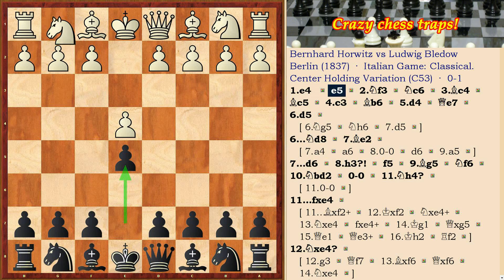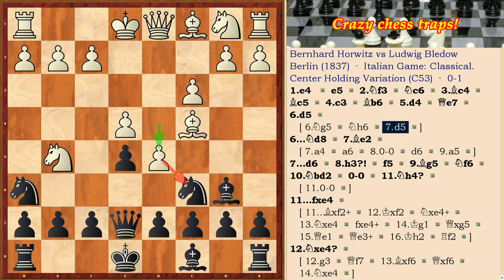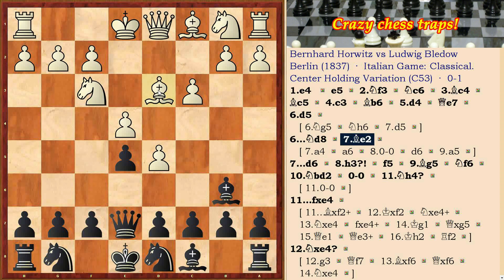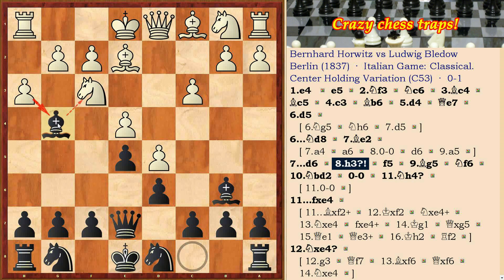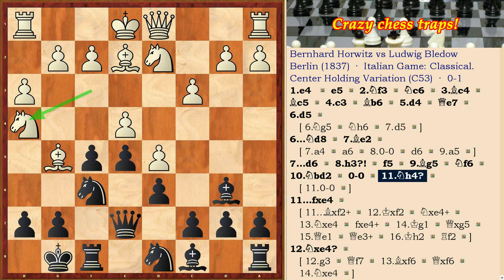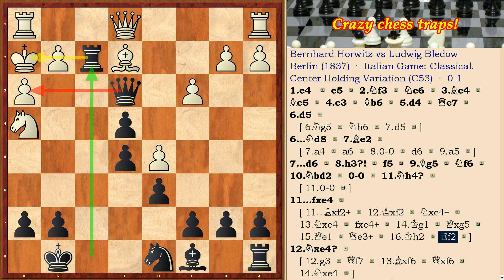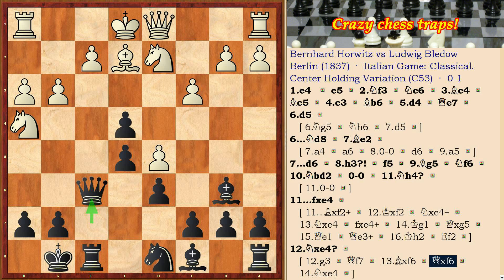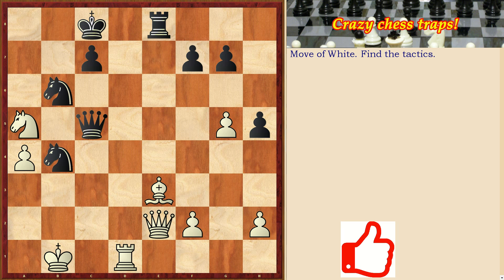Chess trap for black and Queen's sacrifice in the opening Italian game!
Chess game with trap in the opening and amazing Queen sacrifice and checkmate Bernhard Horwitz vs Ludwig Bledow
Berlin (1837)  ·  Italian Game: Classical. Center Holding Variation (C53)  ·  0-1

The answer to the task in the video: 1). Rd8 +! A lure! R: d8 2). B: c5 or 1). R: d8 a lure! K: d8 2). Nb7 +

Black set up a trap, sacrificed the queen and put a beautiful checkmate with an bishop and a knight. Chess tactics and strategy!
The KV-chess channel offers you a magical world of combinations and tactics on the chessboard, interesting strategic decisions and tasks, free chess lessons for beginners, dischargers and strong chess players. You can study independently or together with the trainer. In our videos and playlists you will find reviews of the most interesting moments of the World Championships, the leading chess tournaments, interesting stories about the shortest games and miscalculations, great victories and defeats!